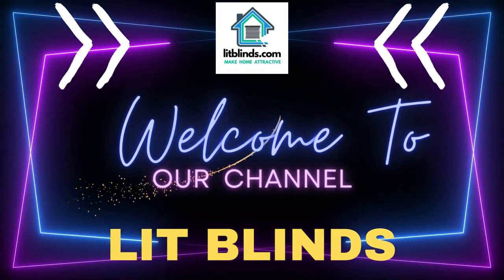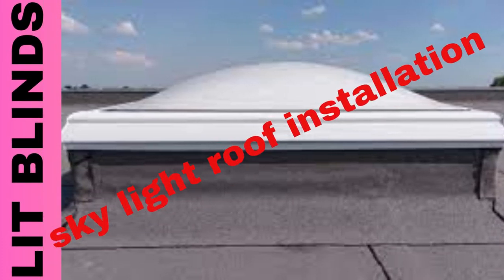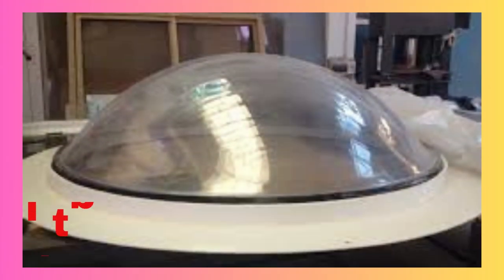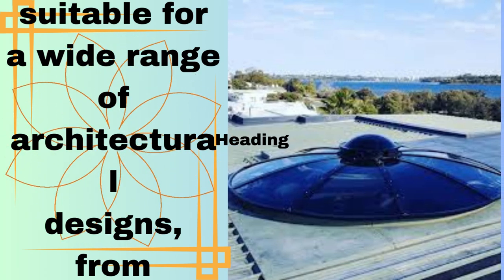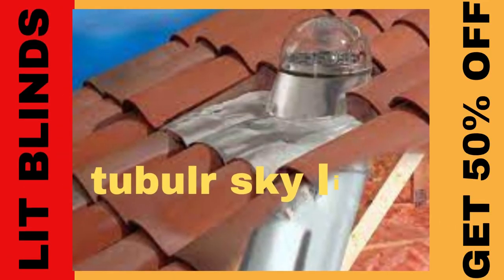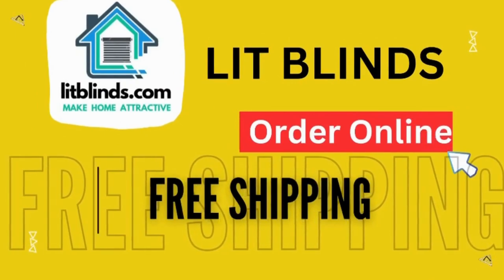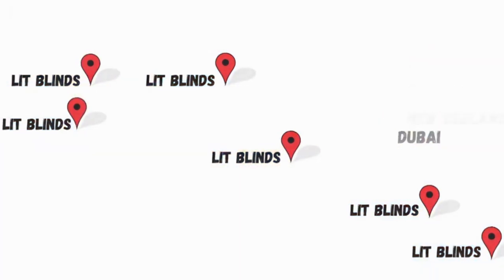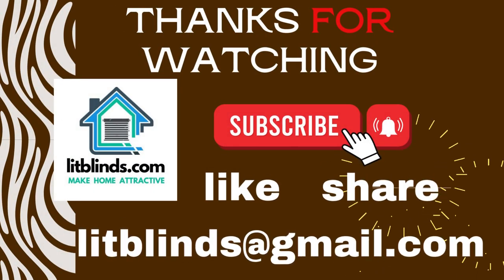SKYLIGHT BLINDS| HOW TO INSTALL SKYLIGHT BLINDS? | @LitBlinds#trending